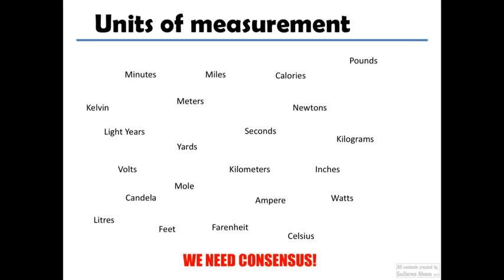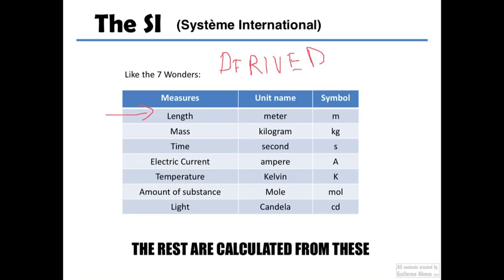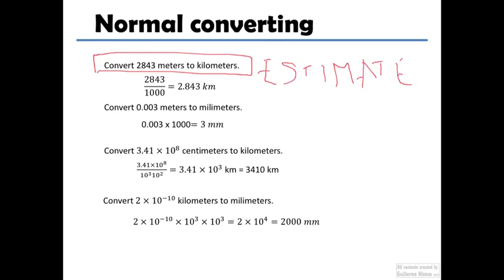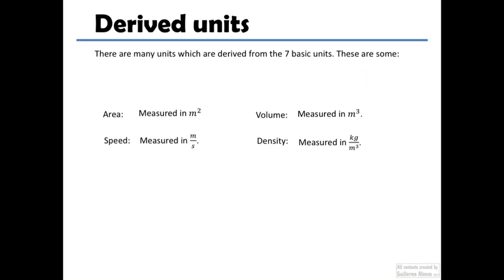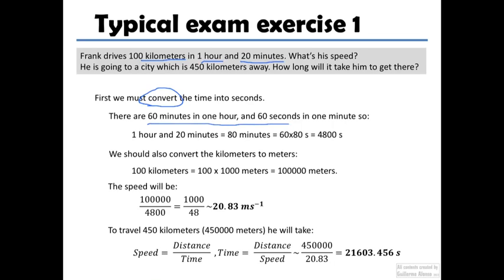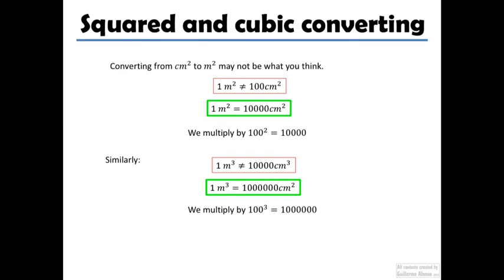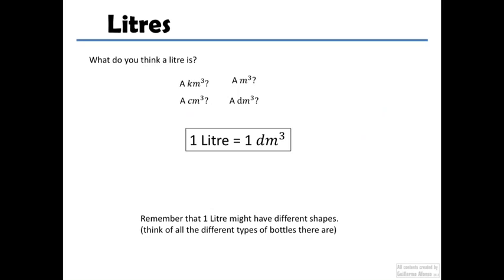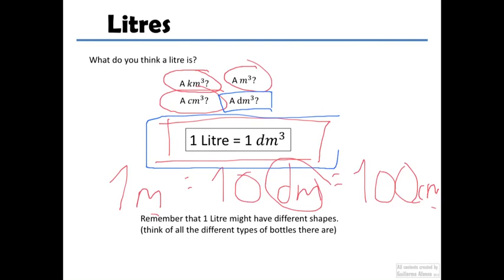The SI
The international system of units. Some examples of how to switch into and out of the SI as well as revising some common mistakes.